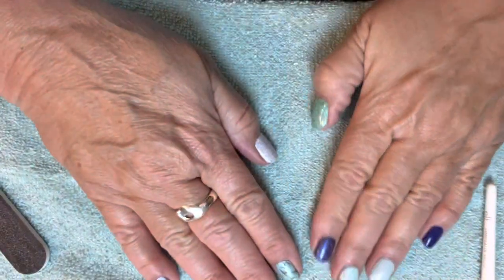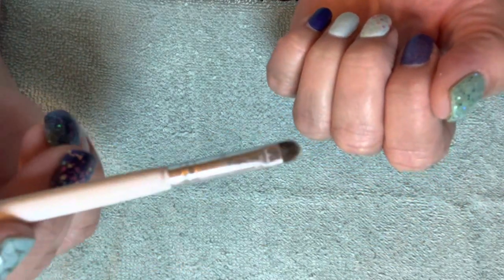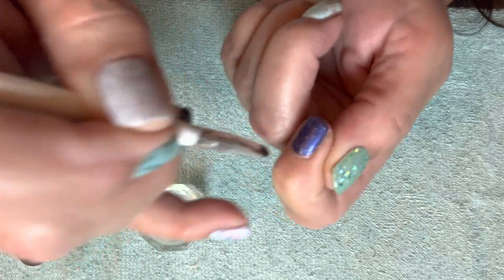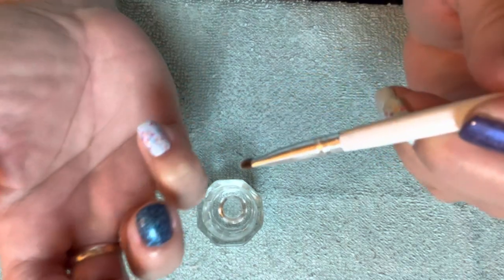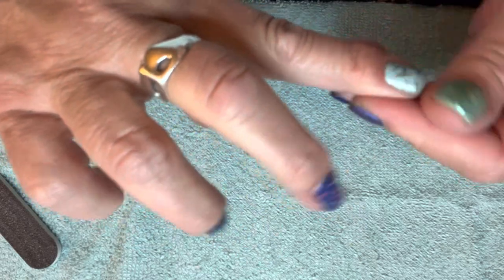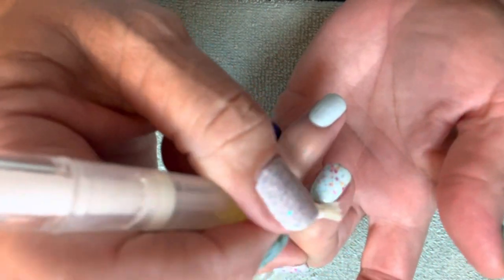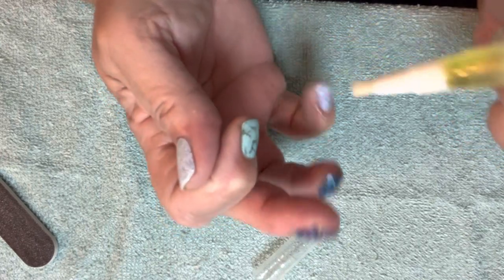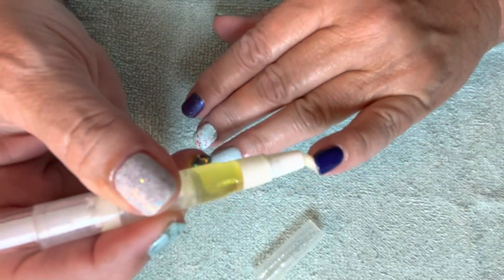World Tour clean up and nail oil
Hiiii nail freaks ~

Happy Saturday!

I just did a little fine tuning and nail oil application, but I forgot to mention something (in case anyone noticed it):

I changed the overlay on my left thumb from Botanical Burst to a holographic glitter overlay called Most Definitely that’s a little brighter, and focuses primarily on green.  I meant to show it, but it slipped my mind.

Anyhoo, on all my nails, I used Color Street strengthening base coat, and then …

Left hand:

Honolulu Blue is on my pinky
A World to Sea is on my ring
Chilladelphia w/ Botanical Burst overlay is on my middle
Juneau The Drill is on my index
Oslo and Steady w/Most Definitely is on my thumb

Right hand:

Aspen Sky w/ Botanical Burst is on my pinky
Dallas Darling is on my ring
Greeking Out w/ Botanical Burst is on my middle
Mojave Turquoise is on my index
Tulum It May Concern is on my thumb